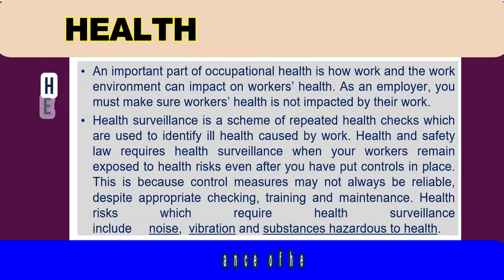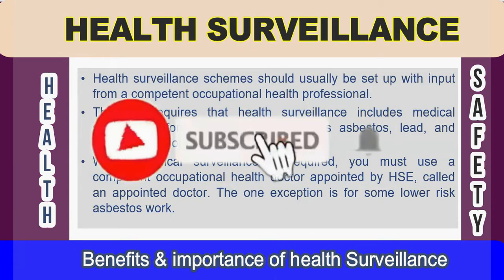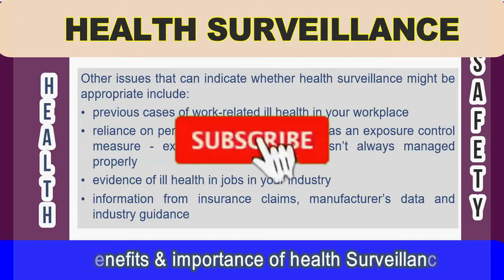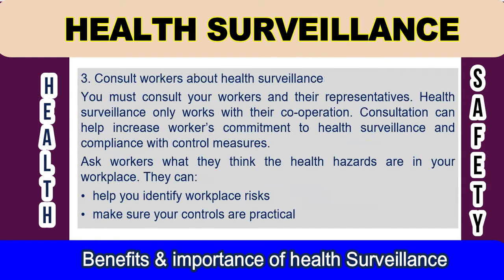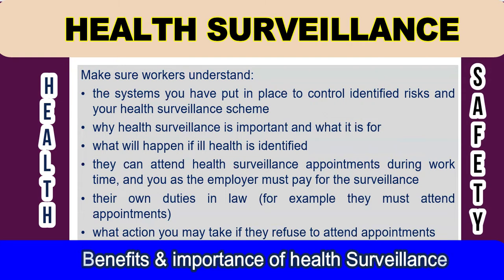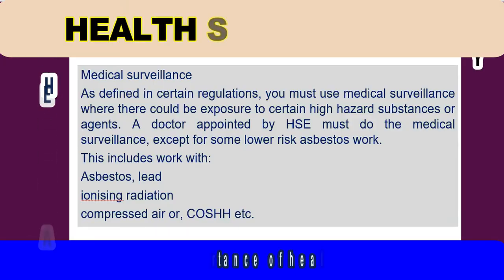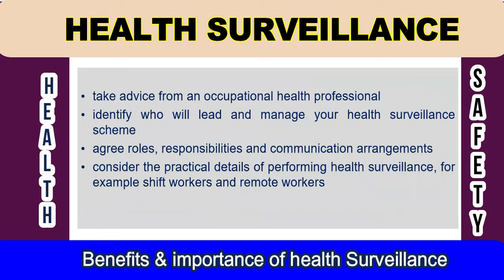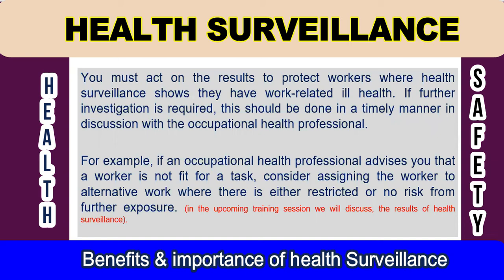Health Surveillance | Difference between medical and Health surveillance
health
health and safety
health surveillance
health surveillance scheme
health surveillance benefits
what is health surveillance
health basics
health and safety at work
hse
safe working
medical examination
medical checkup
public health
heath matters
workers' health and wellness
health professionals
occupational diseases
occupational asthma
how to manage health
safe
public health
fetal health surveillance
public health surveillance
surveillance
health surveillance
public health surveillance
public health surveillance systems
digital public health surveillance
an occupational health surveillance system

 global health
health issues
active surveillance
run our surveillance
public health (medical specialty)